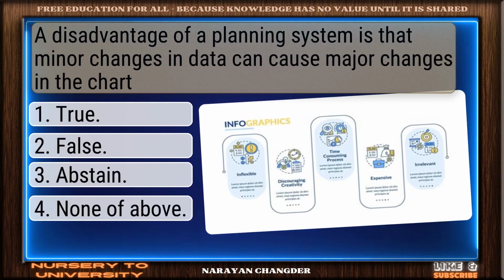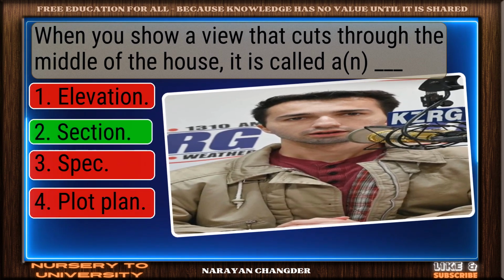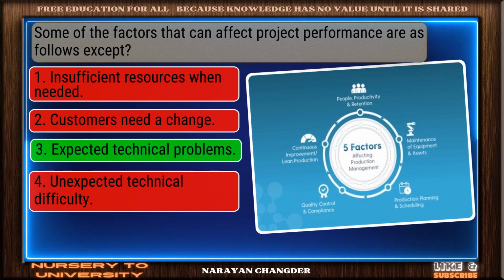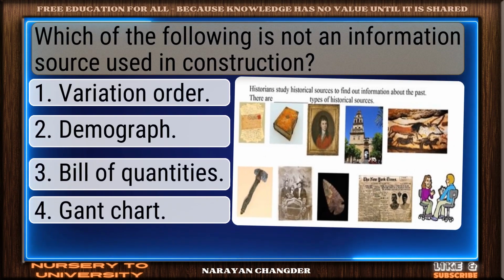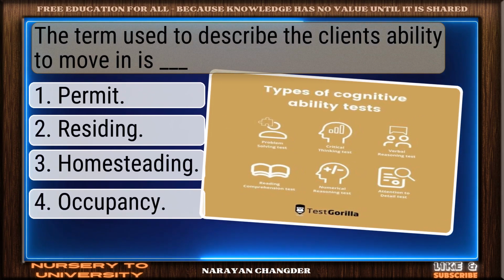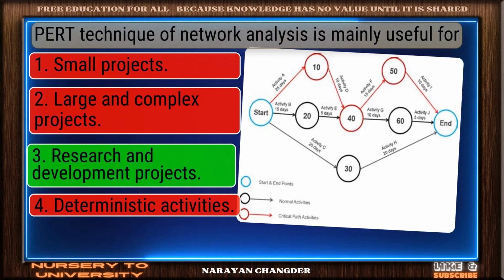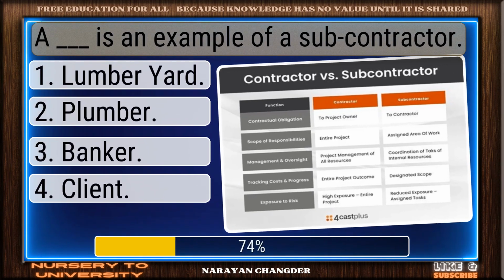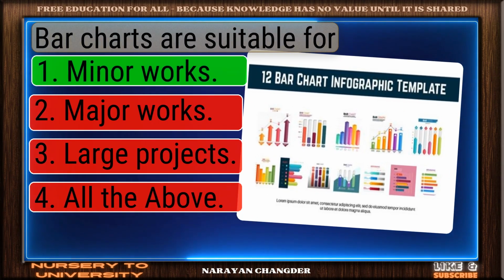CONSTRUCTION PLANNING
Test your knowledge with this exciting multiple choice quiz on Construction Planning.